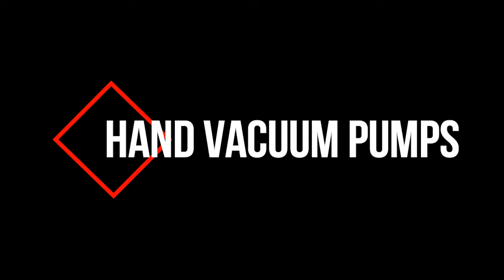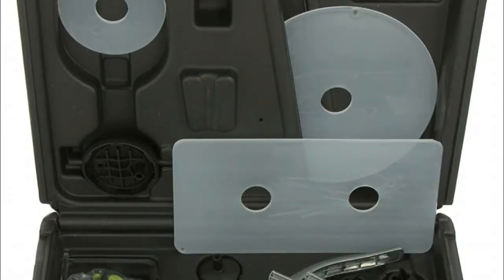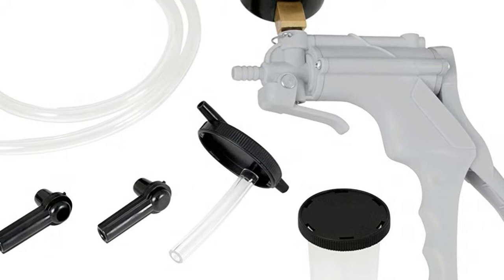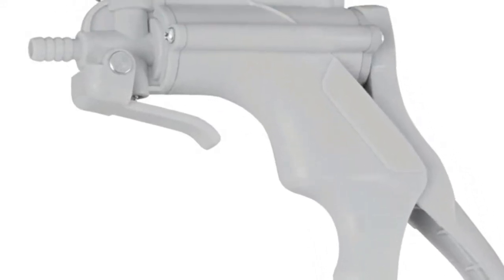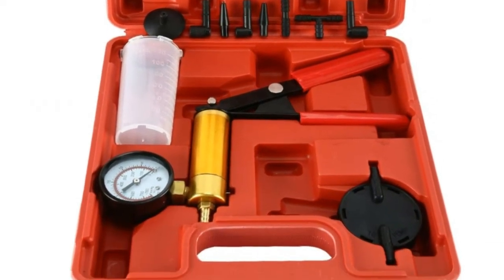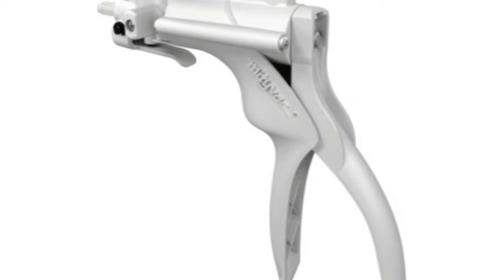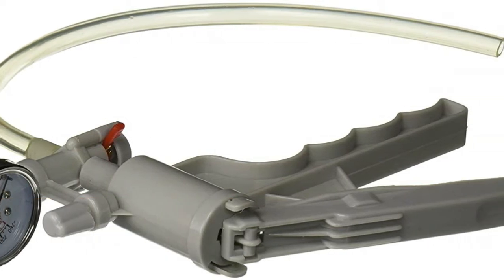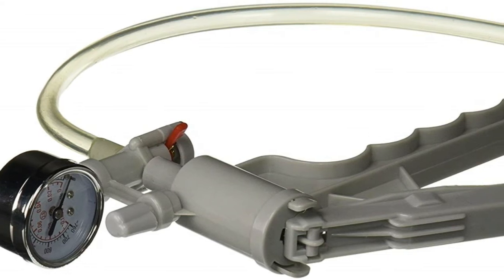Best Hand Vacuum Pumps Reviews - Top 5 Best Hand Vacuum Pumps 2019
The Best Hand Vacuum Pumps can expand tires, balls or even pneumatic beds. Being handheld methods these sorts are minimal also. They give perhaps the best arrangement particularly in the conditions can be shipped inside a trunk.

Here Are The Best Hand Vacuum Pumps :

1.Mityvac Vacuum

2.Performance Tool

3.Hand Held Vacuum

4.Mityvac Vacuum

5.Vacuum Pump with Gauge